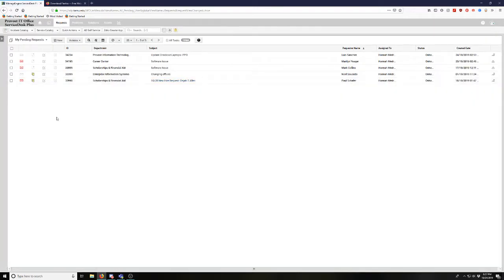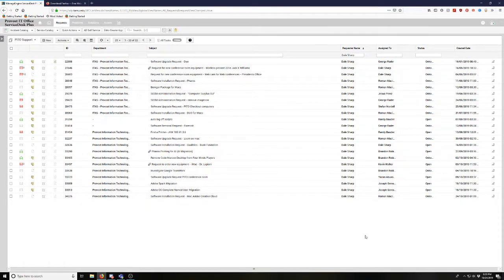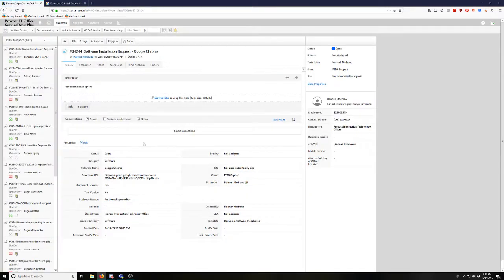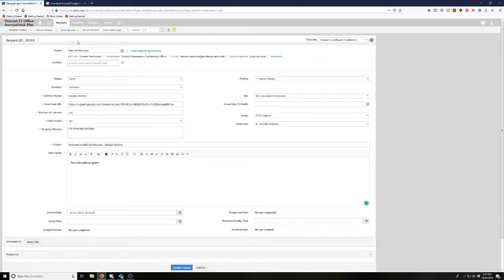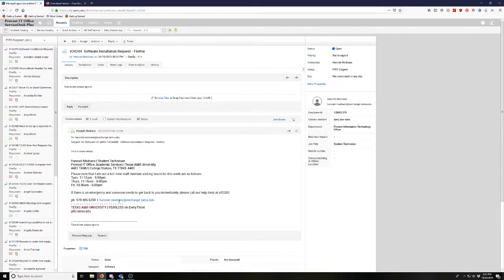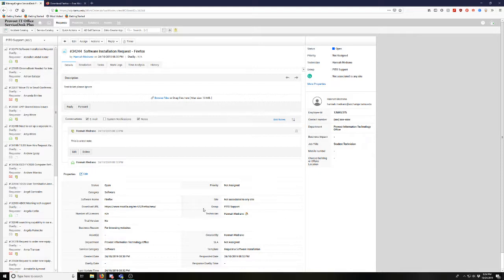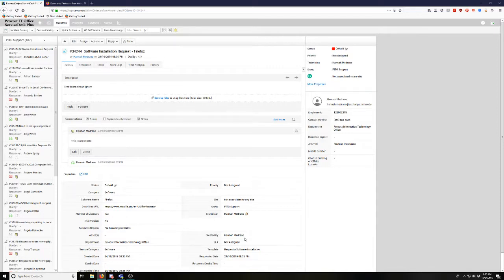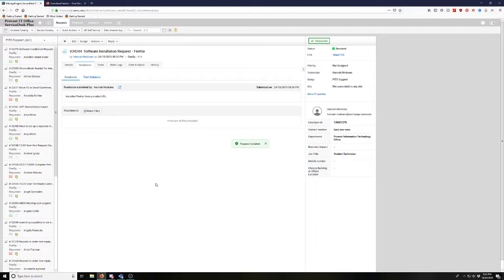SDP Ticketing System